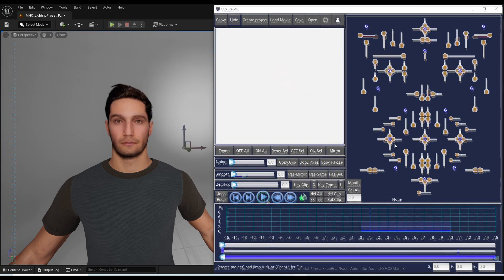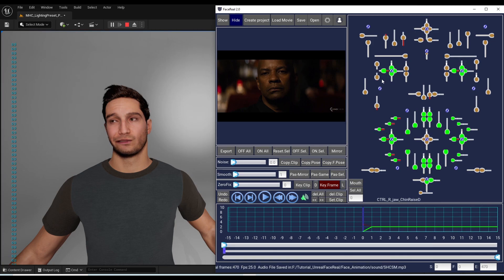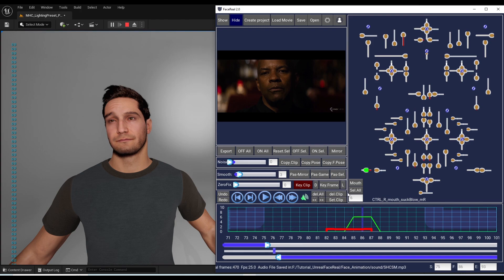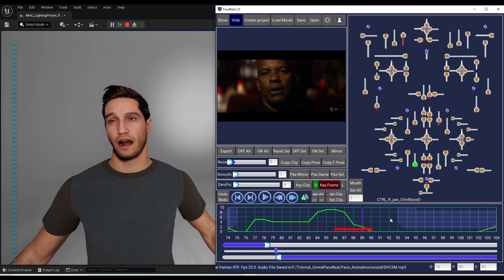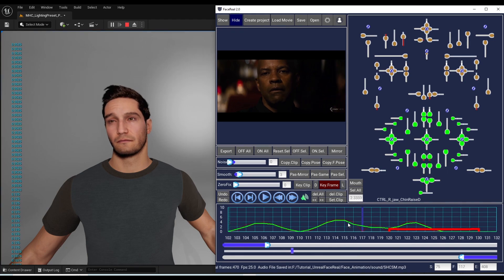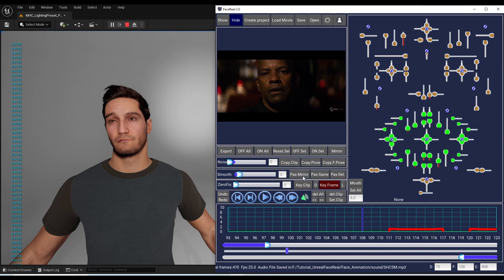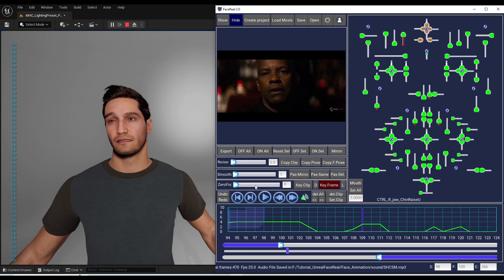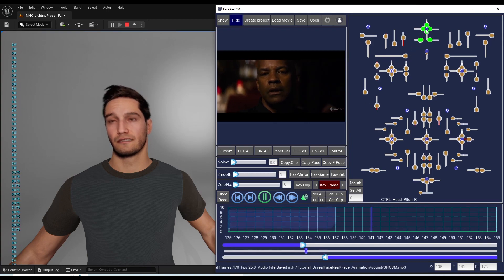Step-by-Step Tutorial for FaceReal part 1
Introducing the new version of FaceReal 2.3 – our facial motion capture and animation software tool with ultimate control.

"Experience ultimate control over your facial animations with FaceReal – our advanced motion capture and animation software tool. Enjoy a free month's trial with complete access to all functions for a limited time!"

Best Regarding,